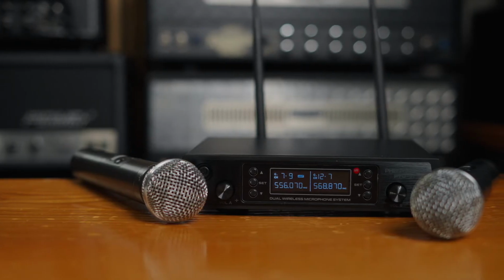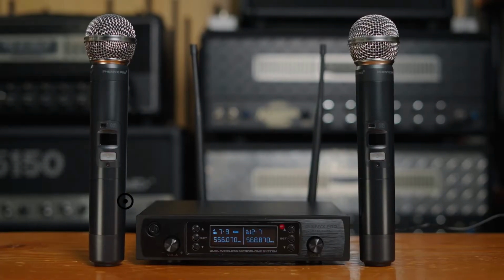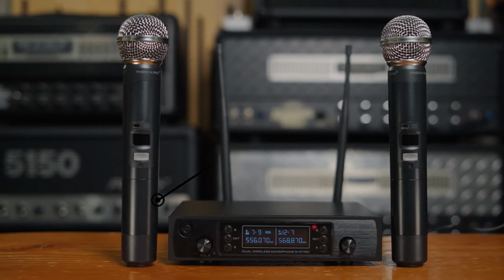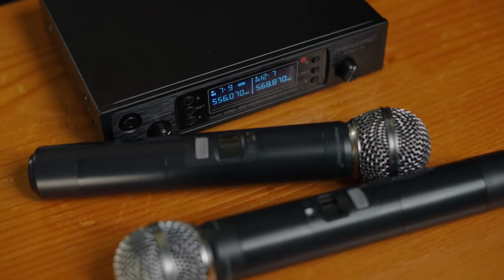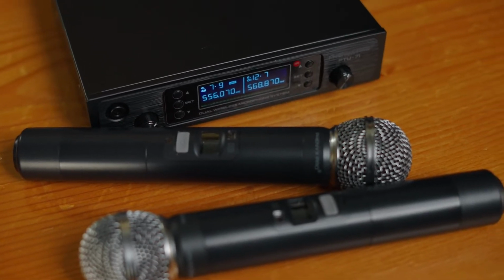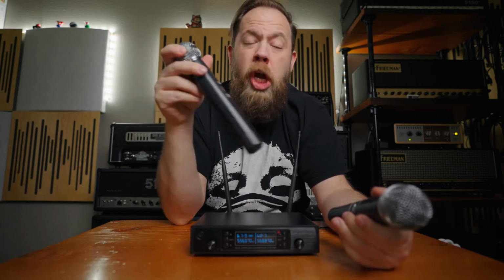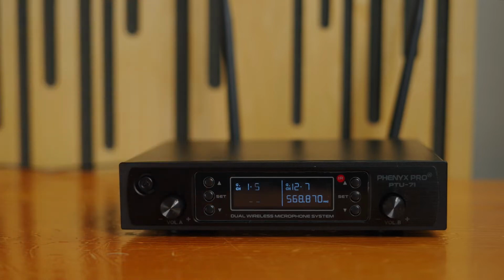Product Review & Demo- Detailed walk-through of PTU-71A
Follow @Riffs, Beards & Gear🤎 to find out more details about the 💚💙PTU-71A

Amazon US